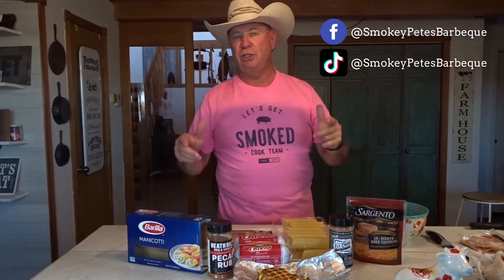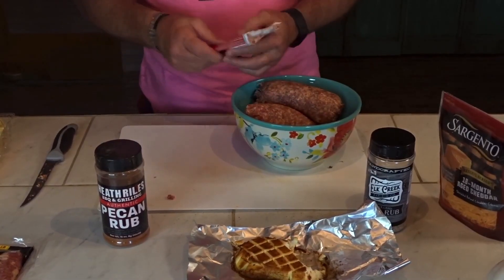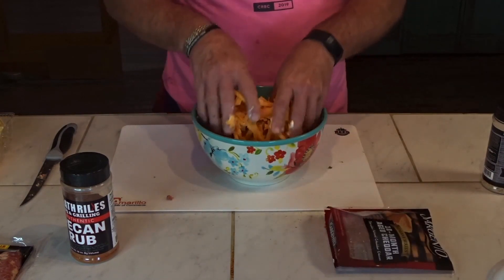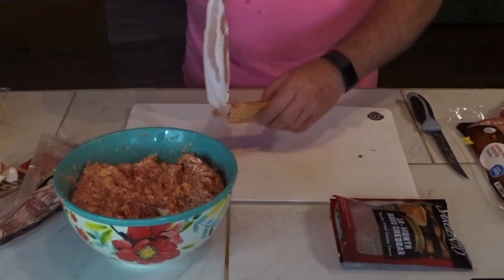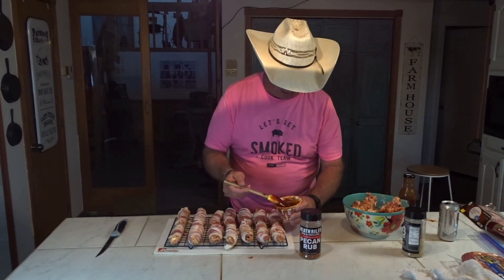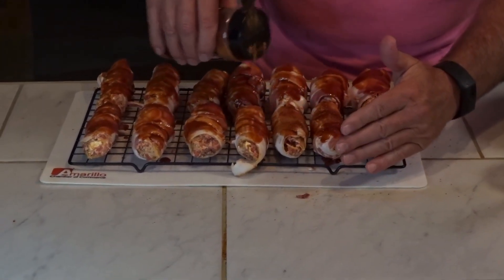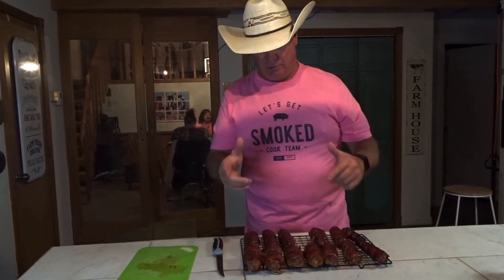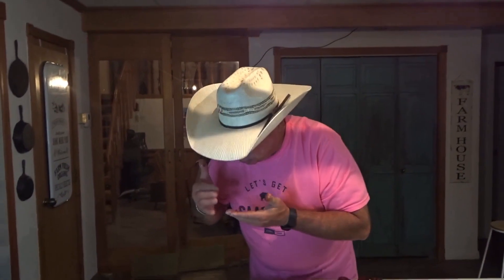Smoked Shotgun Shells l Easy BBQ Recipe l Smokey Pete's Barbeque I BBQ Shotgun Shells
Everyone were back again with another easy recipe! Smoked shotgun Shells! These are delicious and go great at any back yard BBQ! Links to the rubs are below!
Heath Riles Pecan Rub

Elk Creek AP Rub